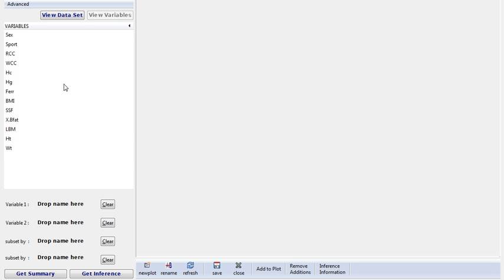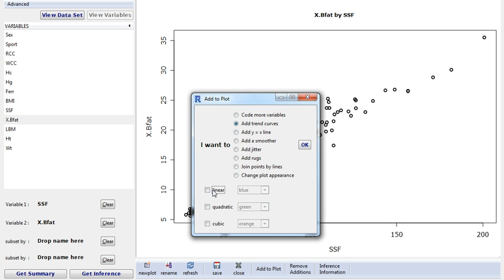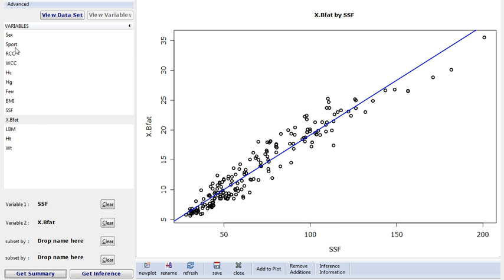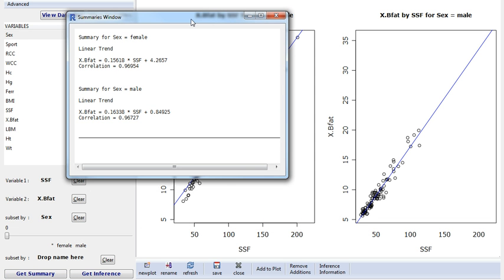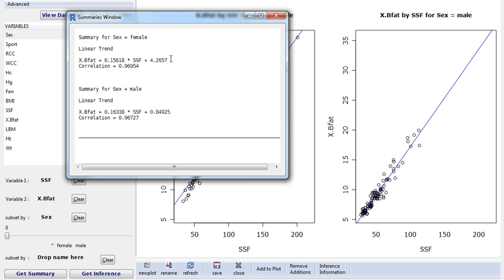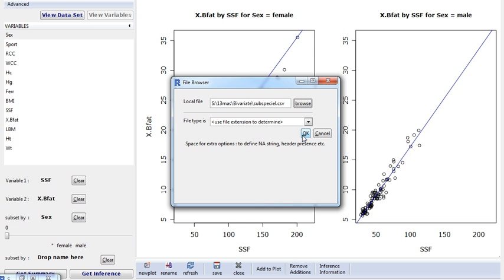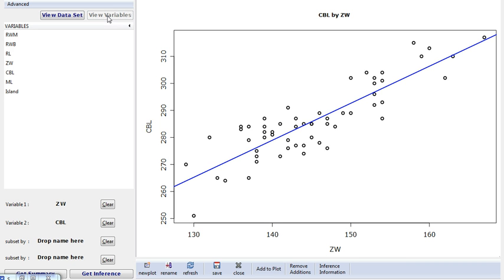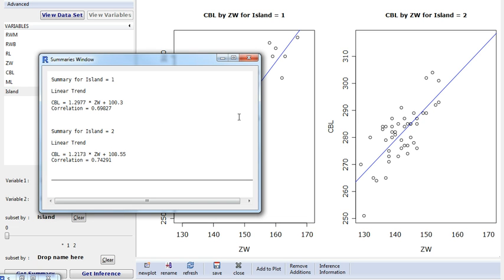Looking at if there is a categorical difference with an existing trend.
having found an existing trend, looking to see if there is a categorical difference between groups.